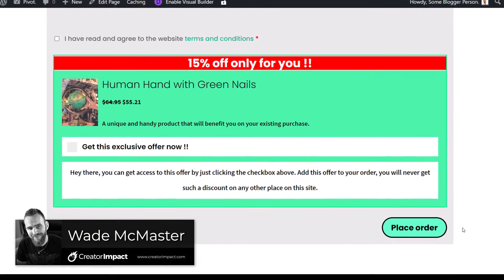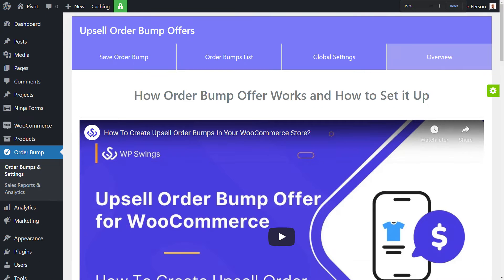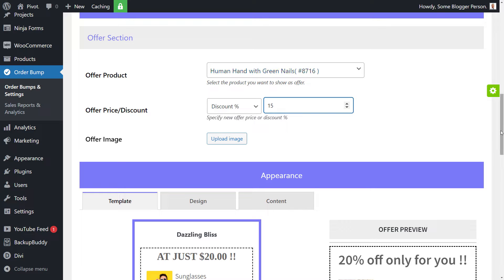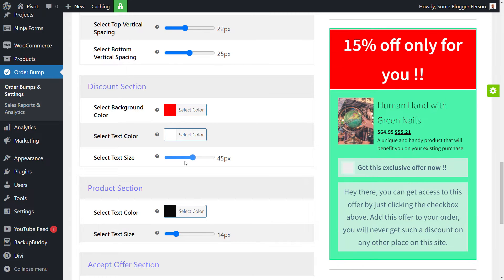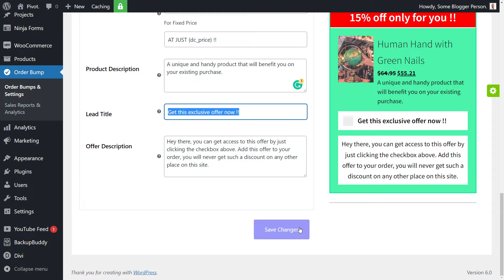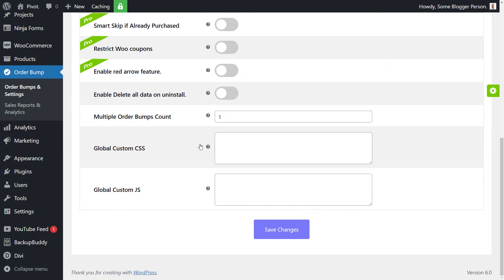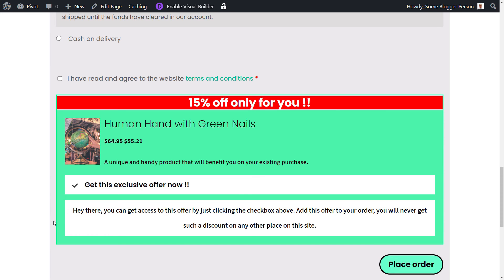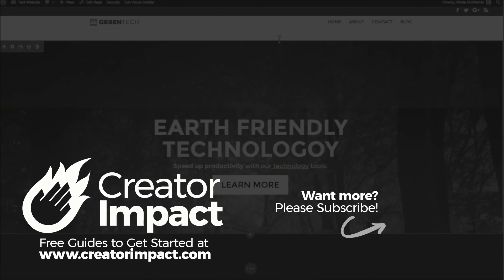How to use the Upsell Order Bump plugin for WooCommerce (One Click Upsell!)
Create a One Click Upsell with the Upsell Order Bump plugin  for WooCommerce, which shows a simple bump box just before customers place their order.

The plugin has a free version you can find on the WordPress repository. Follow the video and I'll show you exactly how this works and how to set it up :)

--- ⚒ // TOOLS // ⚒ ---

 🔗BEGINNER COURSE
Build a website, set up your presence online and start earning money:

// CREATOR IMPACT